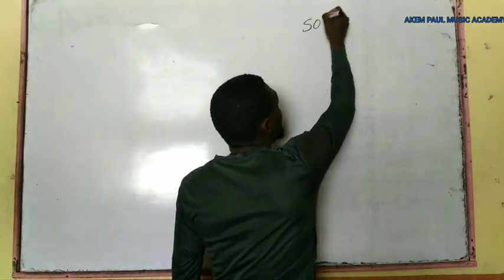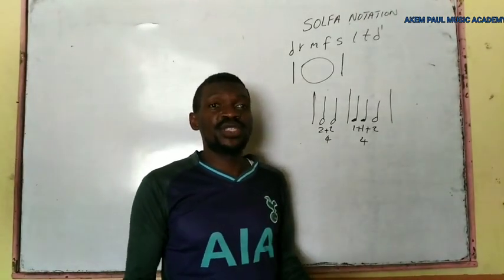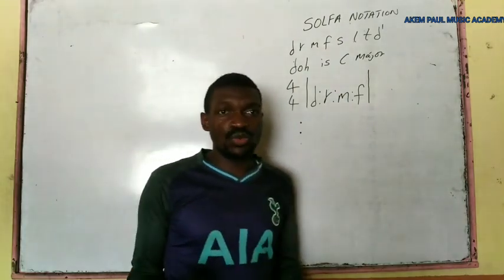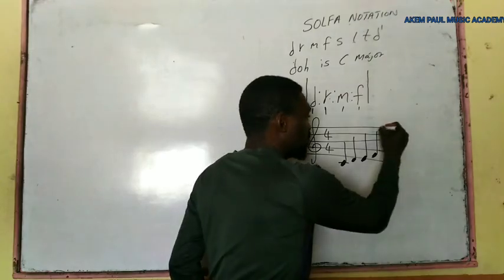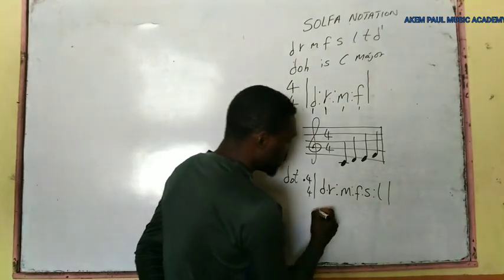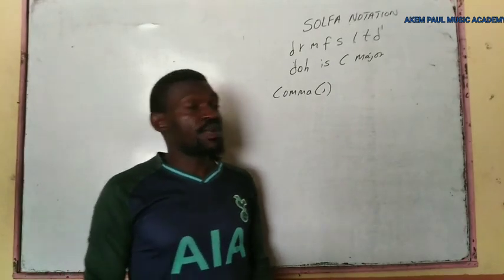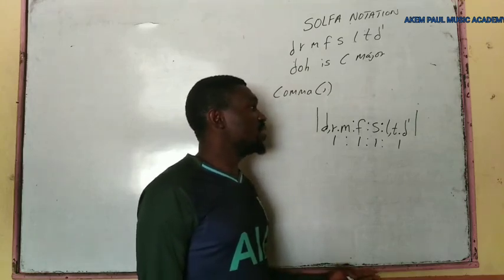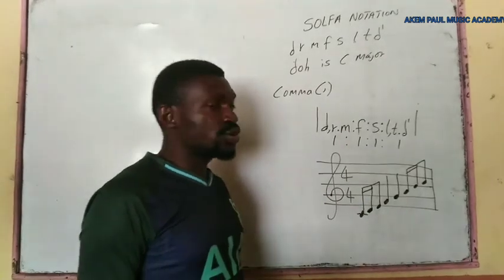SOLFA NOTATION IN A SIMPLE WAY PART 1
Learn how to apply colon, dot, comma in solfa notation